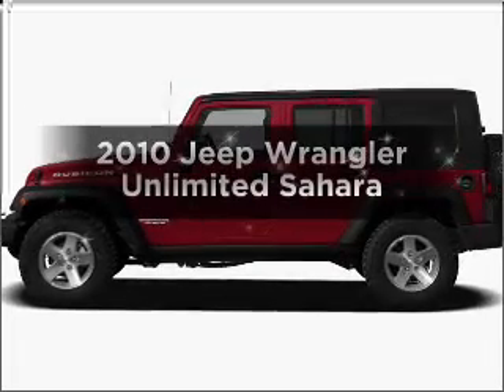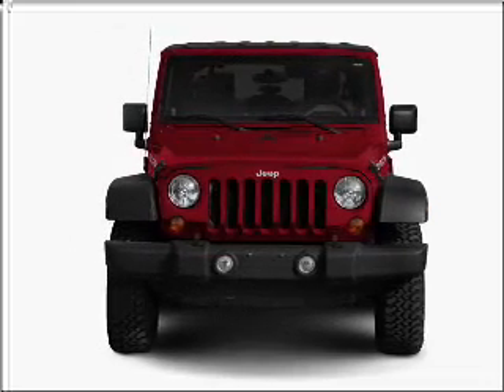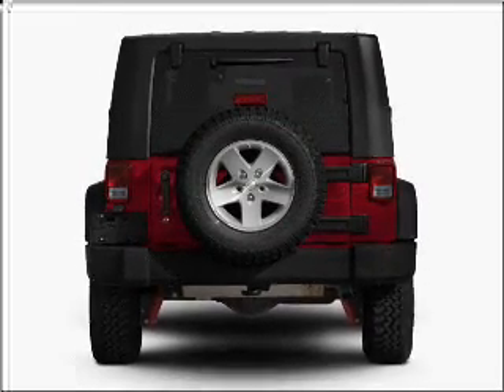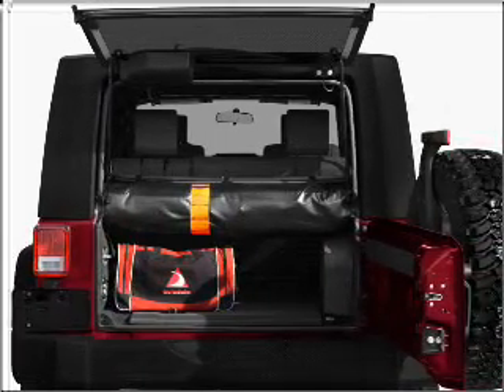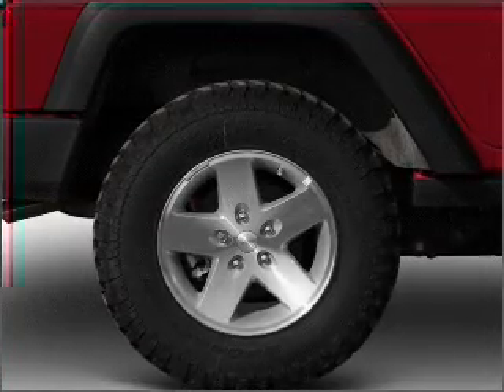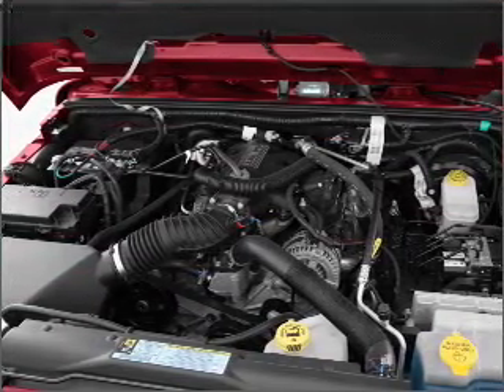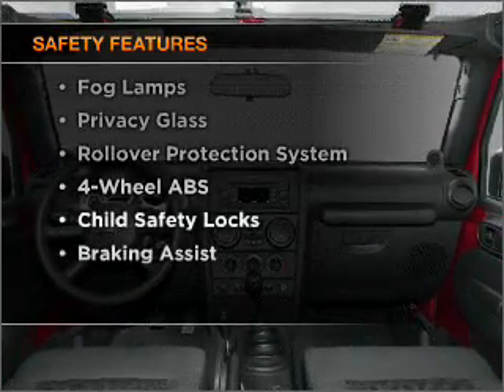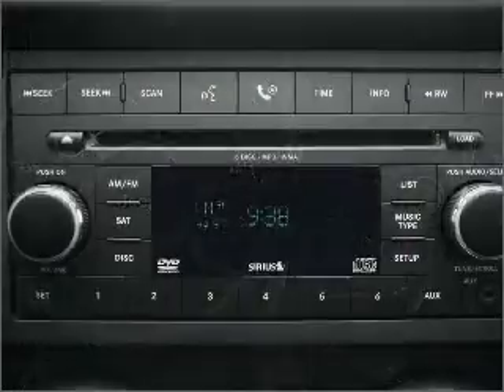2010 Jeep Wrangler Unlimited - Chicago IL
Year: 2010
Make: Jeep
Model: Wrangler Unlimited
Trim: Sahara
Engine: 3.8 liter 6 cylinder 12 valve
Transmission: Automatic
Color: Natural Green Pearl
Mileage:
Address:
1530 N DAYTON ST